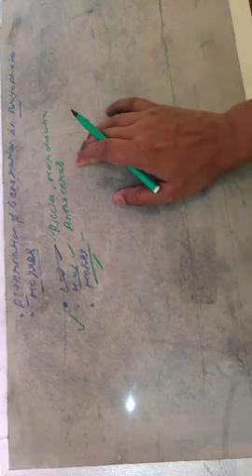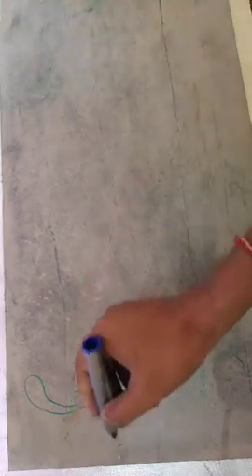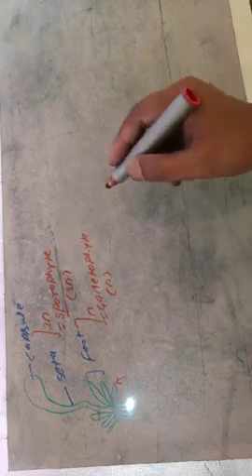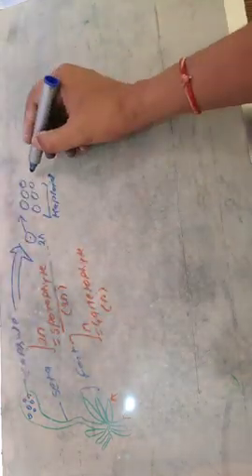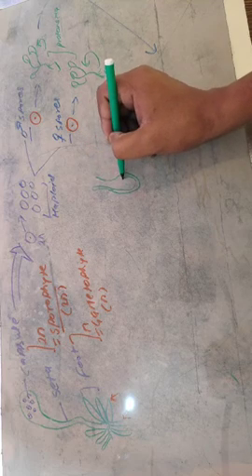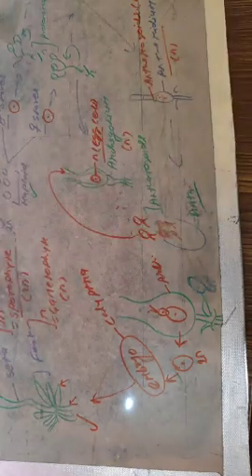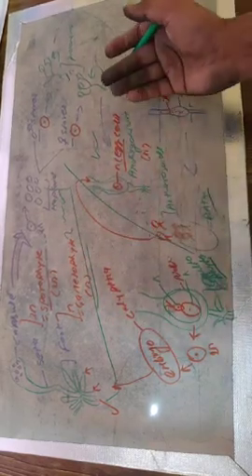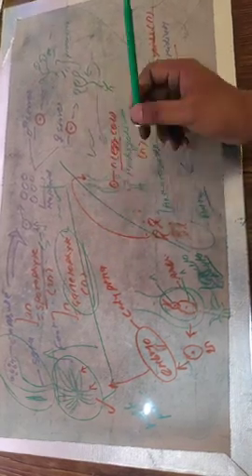Class 11..Alternation Of Generation in Bryophyta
(Easy way).. Explained by R.K.Mishra